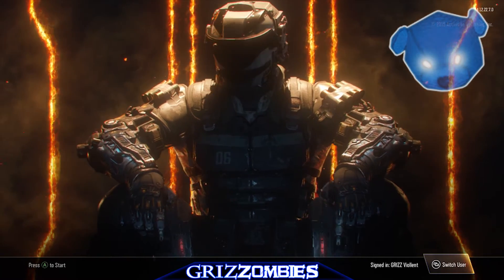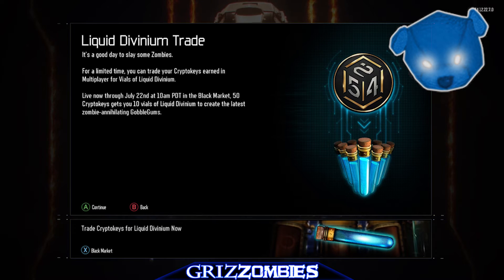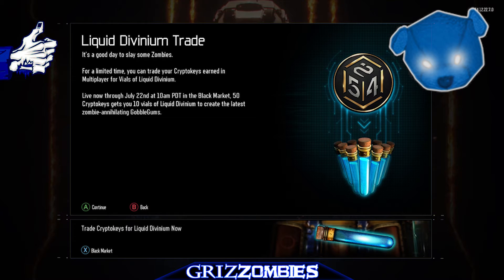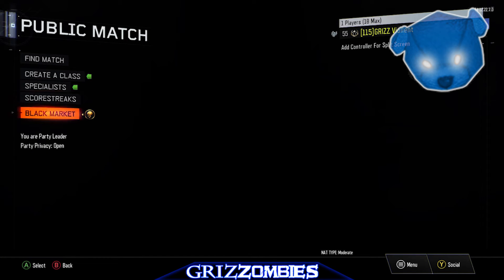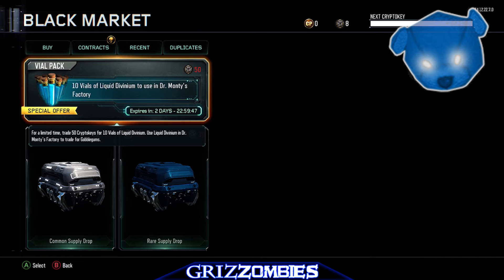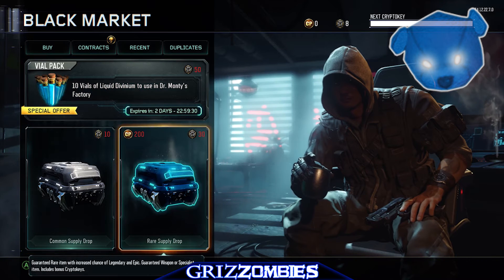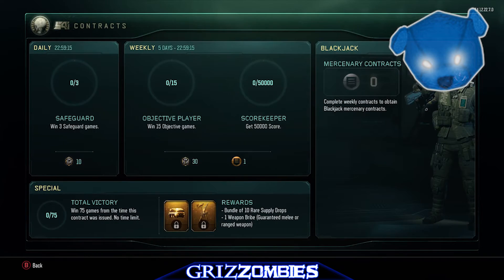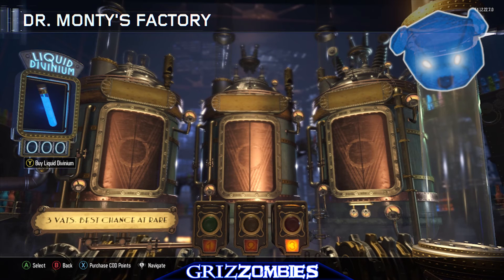Black Ops 3 Zombies: Earning Multiplayer Vial Packs ☆ FIRST LOOK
►Black Ops 3 Zombies Main Easter Egg, Steps, Guides, DLC 3, Tutorials & More!